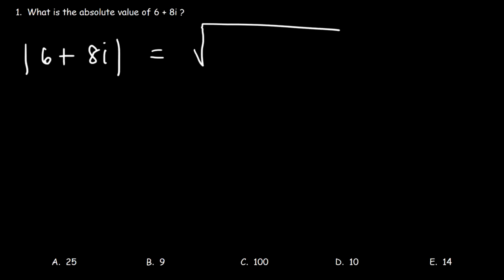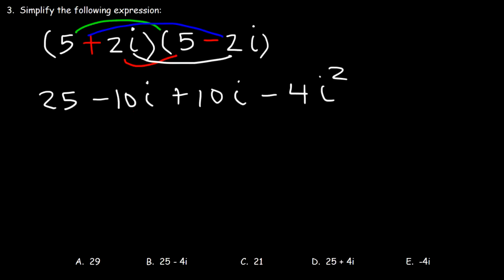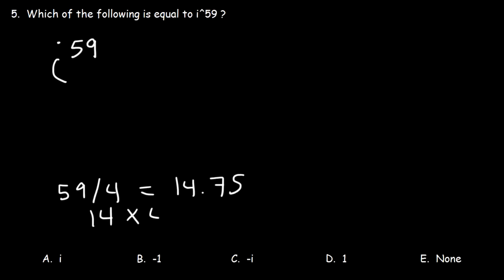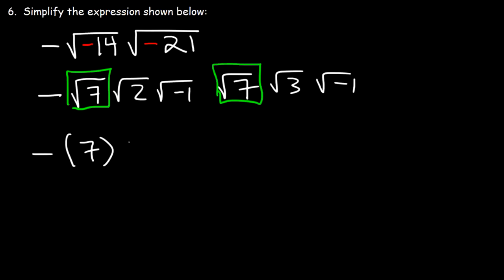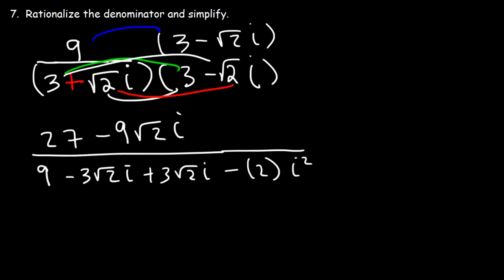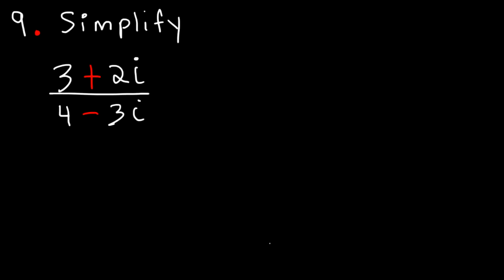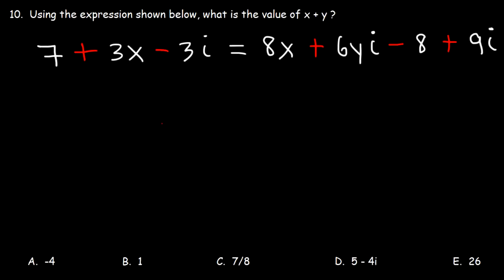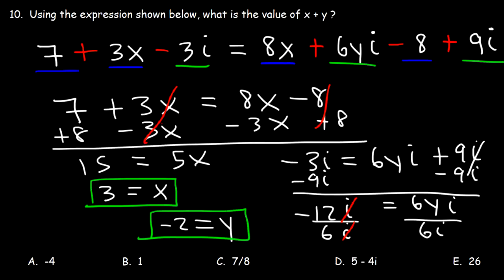[8] Introduction to Complex Numbers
Hello Students, here is a video that put you through the introduction of complex numbers. Enjoy